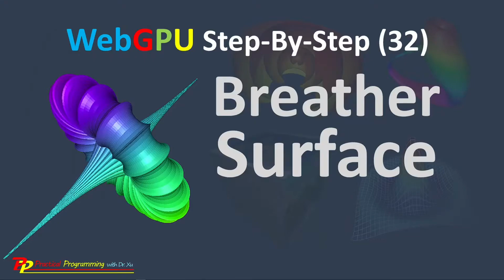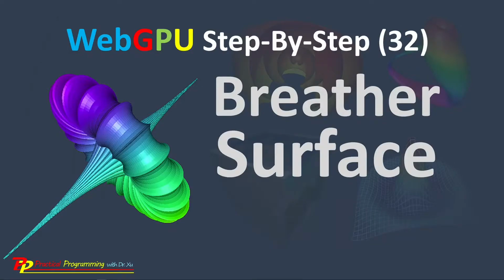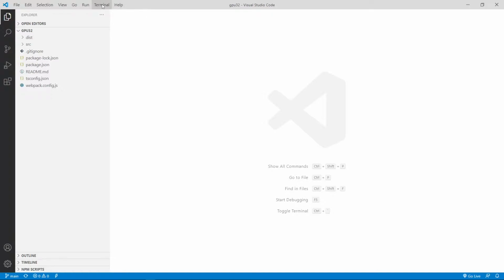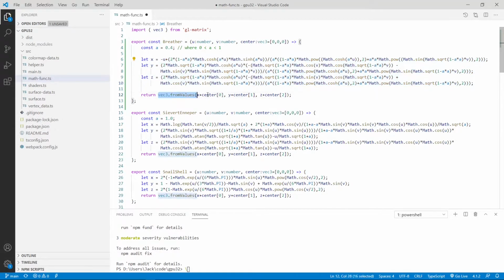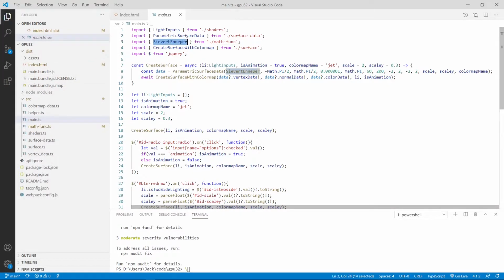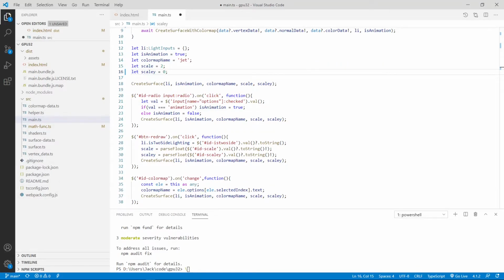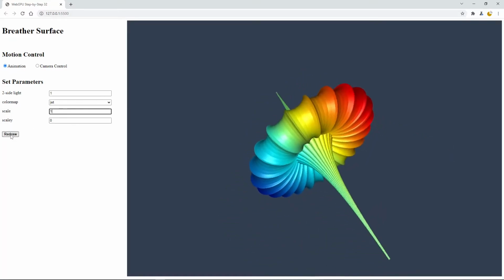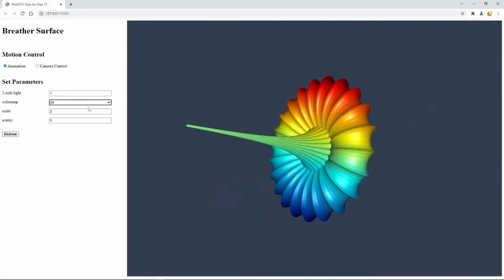WebGPU (32): Breather Surface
This is the 32th video of a video series about "WebGPU Graphics Programming Step-by-Step".  It shows how to create a 3D Breather surface.